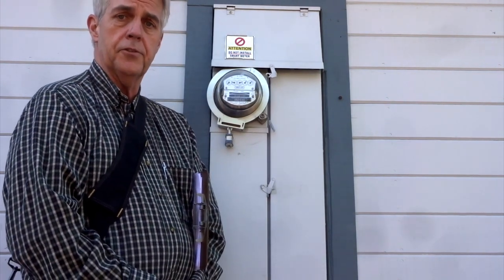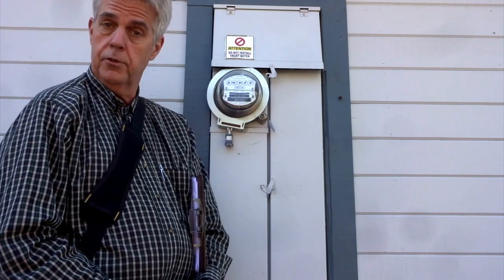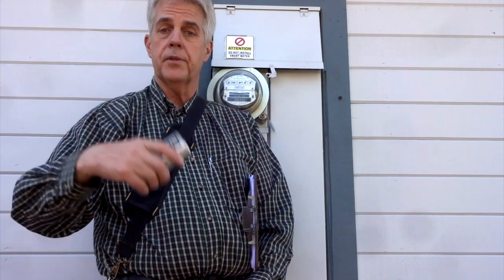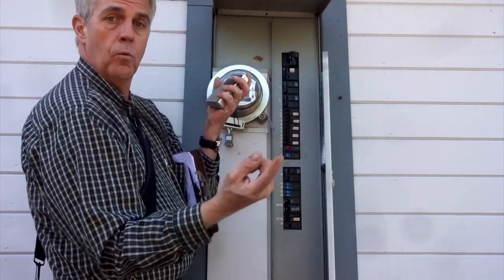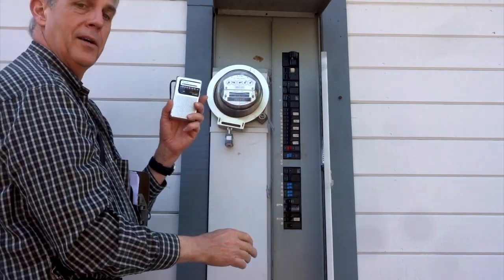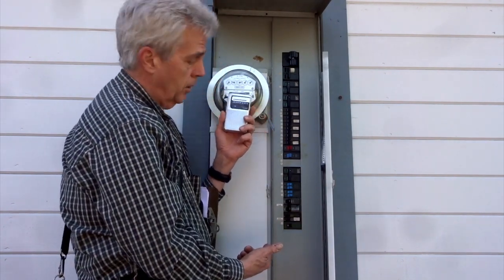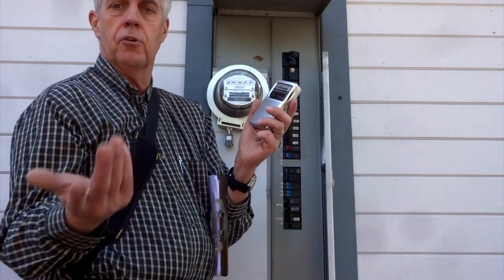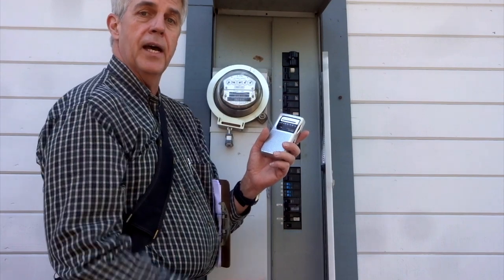Detecting Dirty Electricity with an AM Radio outside the house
Dirty electricity created (in this case) by CFL & LED lightbulbs inside this house can be heard on a common dial tuned AM radio tuned to below 540 on the dial out side the house as far away as 25 feet from the house.

This Dirty electricity is actually in the lower KiloHertz range of 5,000 to 100,00 cycles per second.

If you can clearly hear the Dirty electricity on a radio 25 feet from the house can you imagine how severe the Dirty electricity radiating off of all of the wires in house are?

The Dirty electricity reading in this house was OVER 20,000 GS units as measured with an X10 Stetzer Meter.